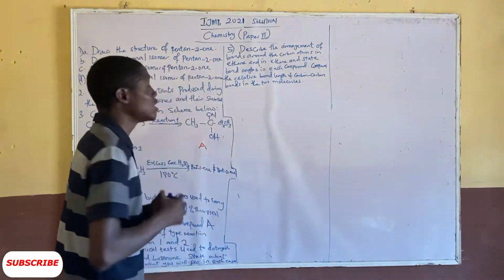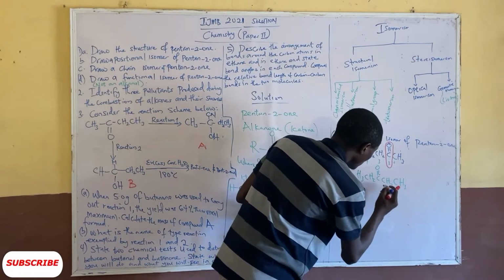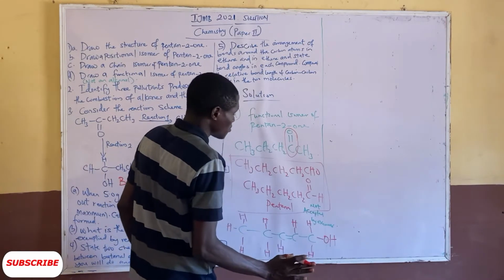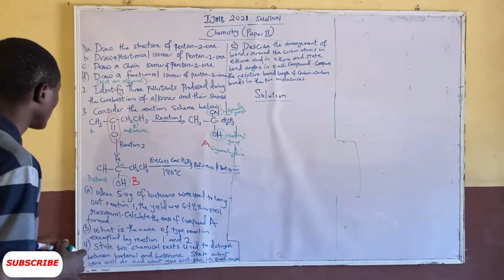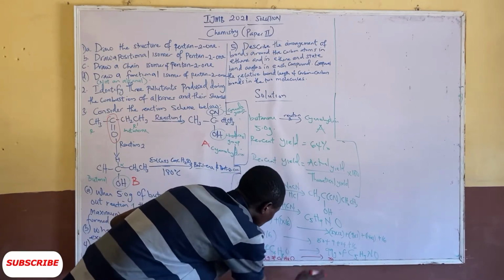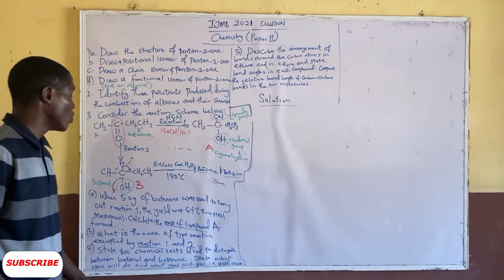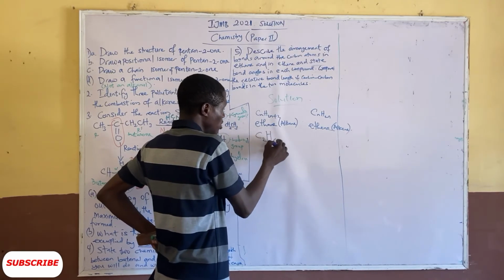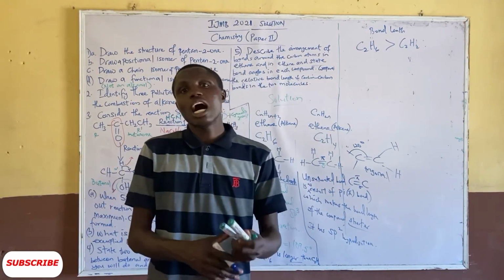IJMBE 2022 CHEMISTRY 102 (ORGANIC CHEMISTRY) QUESTIONS AND SOLUTION PREP